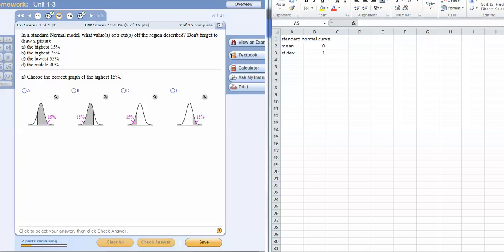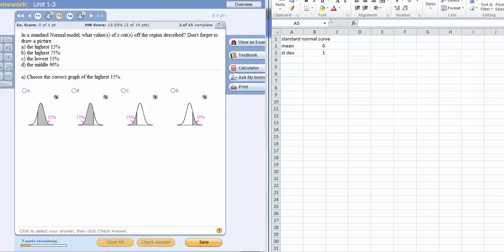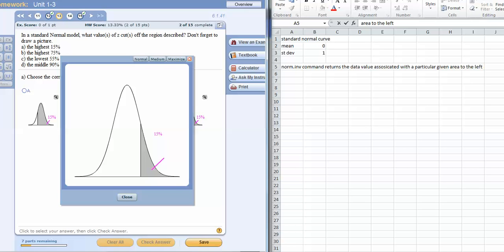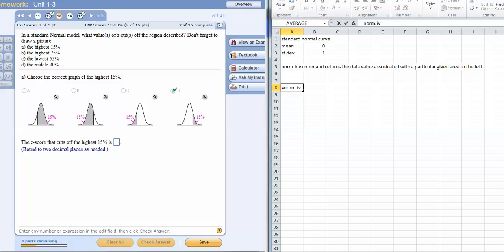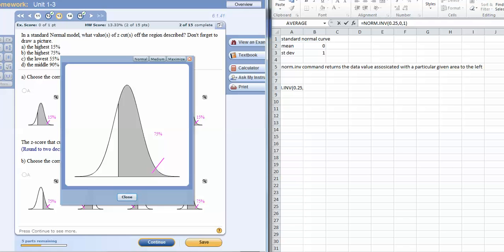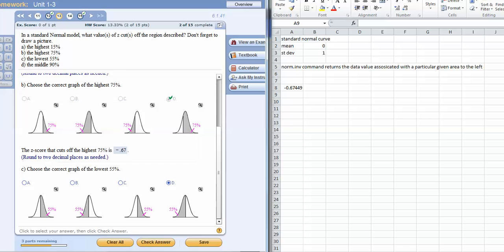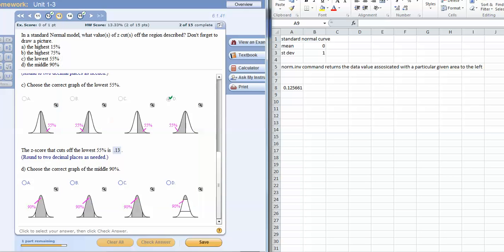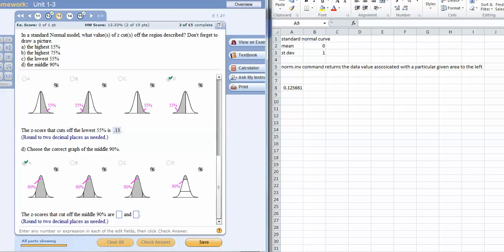1342 u1-3 question 13